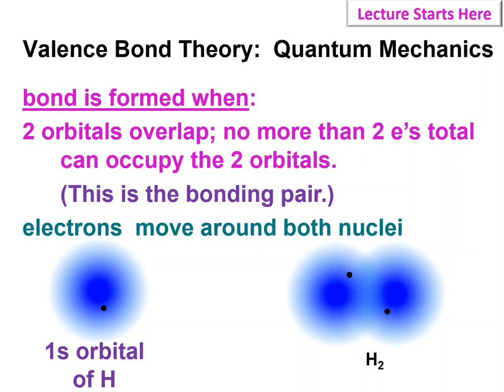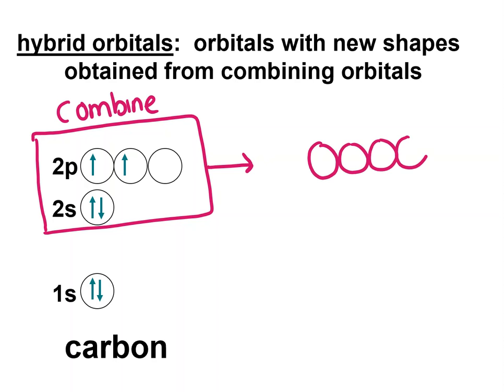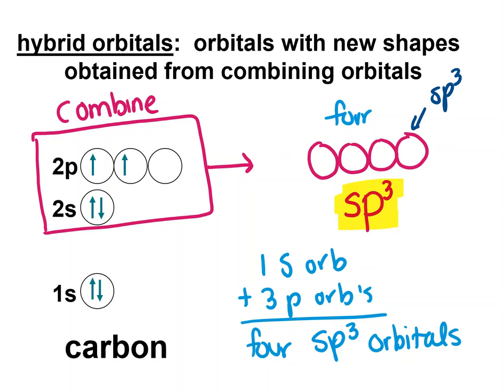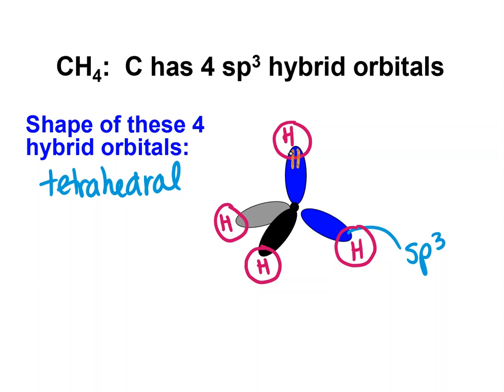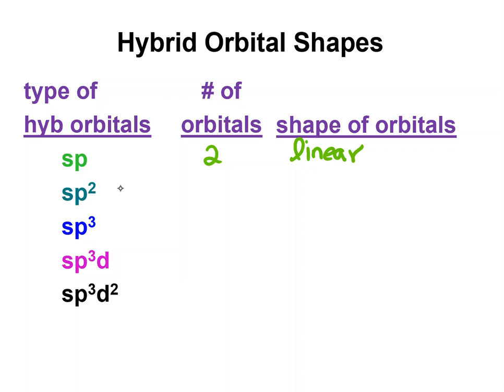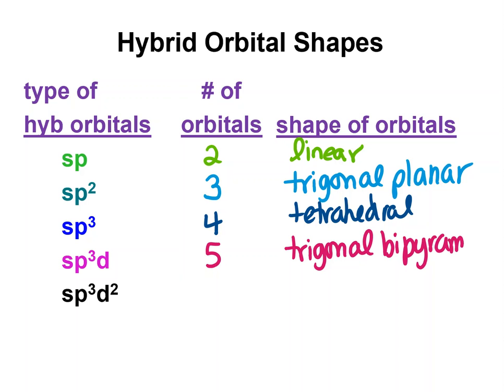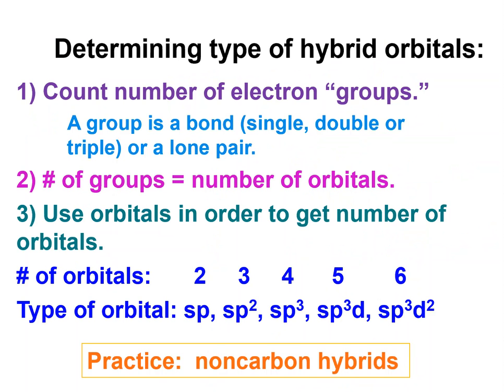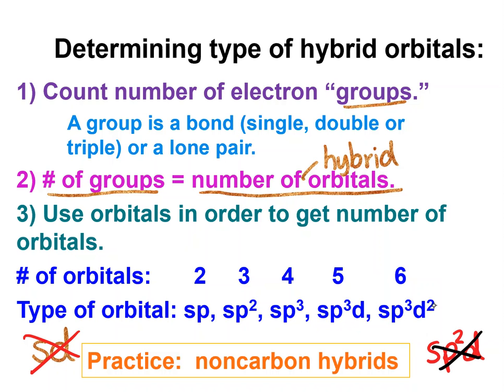bonding lecture ppt 5b hybrid orbitals